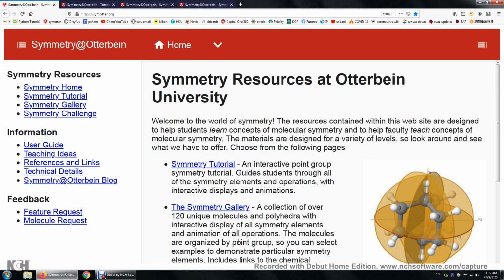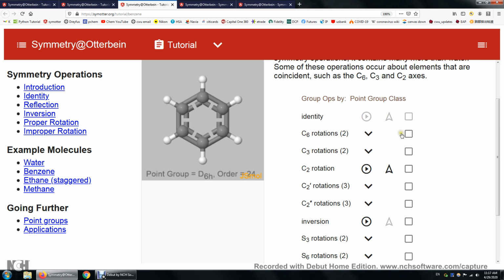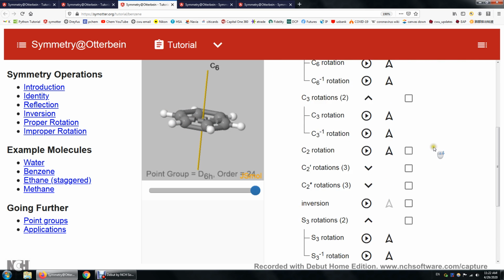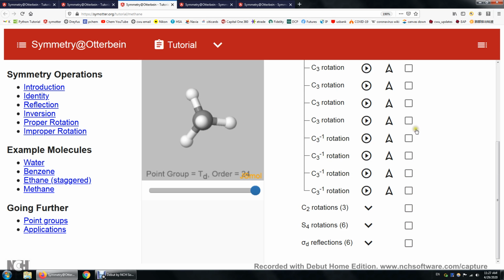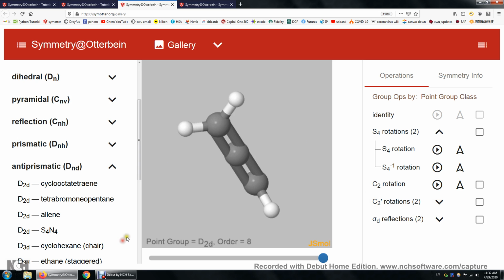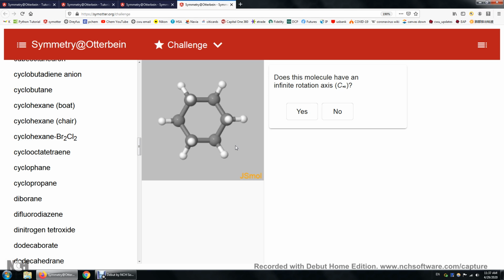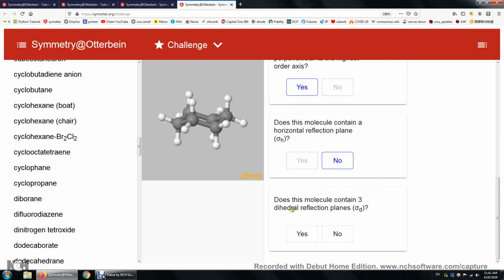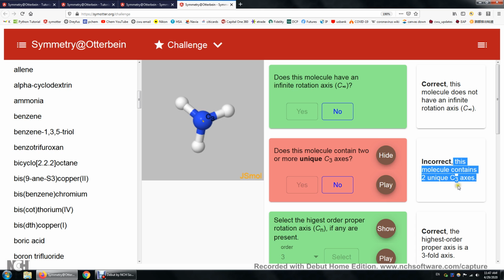Molecular Symmetry of Water, Benzene, Ethane, Methane, Allene, Cyclohexane, and Ammonia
Molecular Symmetry of Water, Benzene, Ethane (Staggered), Methane, Allene, Cyclohexane (Chair), and Ammonia. Their point groups are C2v, D6h, D3d, Td, D2d, D3d, and C3v, respectively.